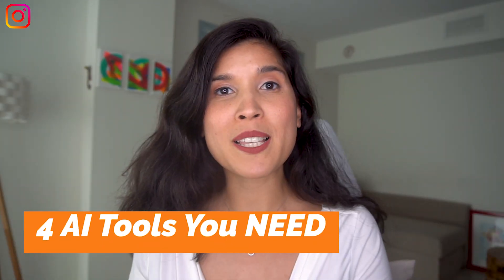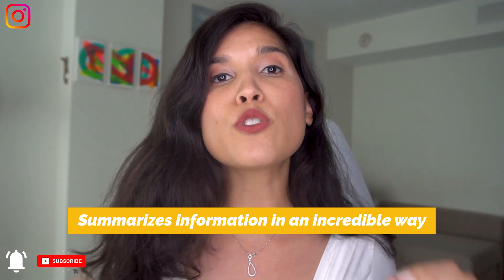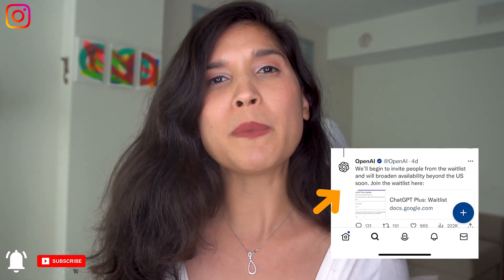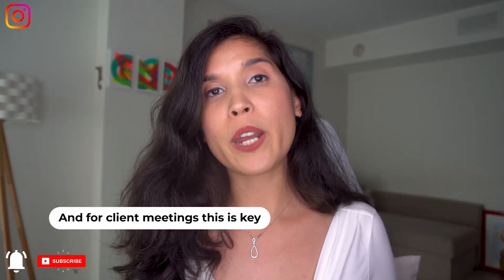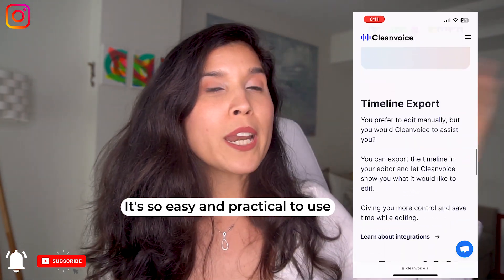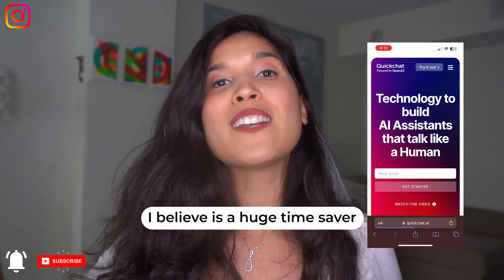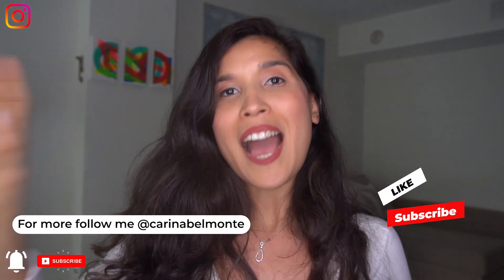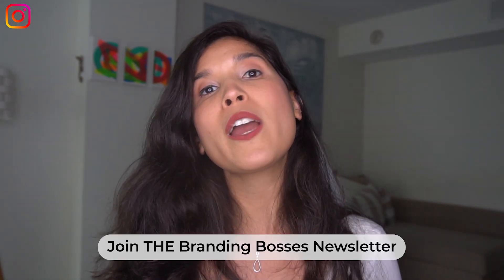Ai Tools For Content Creation and brand clarity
They will help you create better content and gain brand clarity.

There are perfect ai tools for content creation. They are simple and practical to use for your brand and business.

You have a free period to use these ai tools, and I have divided them into different areas for content creation.

They will help you with copywriting, podcast creation, business development, and productivity.

There are different ai tools for creators, but I believe these 4 are perfect for beginners in the ai tool environment.

Below is the link to check them out and choose which of these ai tools fits you best.

00:00 Introduction
00:11 AI TOOLS YOU NEED
00:23 CHATGPT
01:04 Paid option for CHATGPT
01:36 KRISP AI
02:31 CLEAN VOICE AI
03:15 QUICK CHAT AI
03:41 JOIN the newsletter
04:05 Follow for more